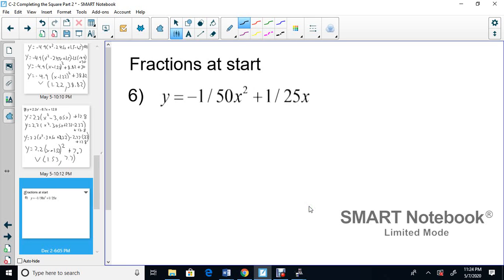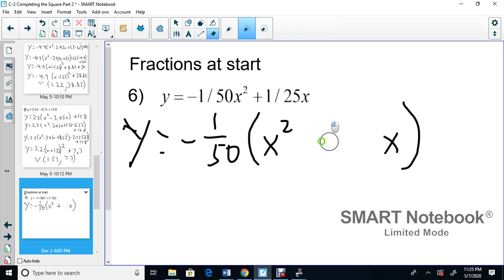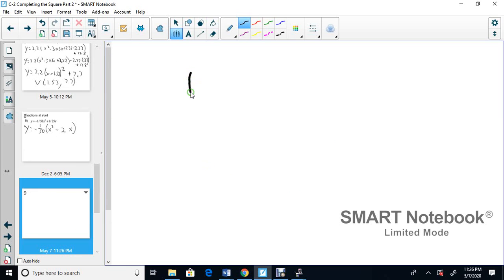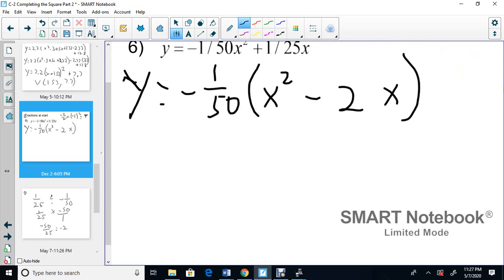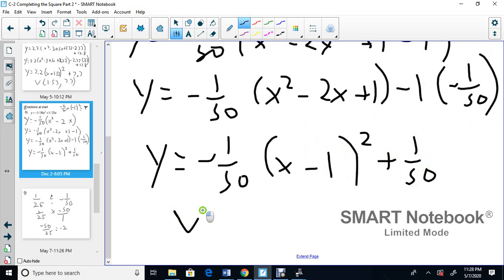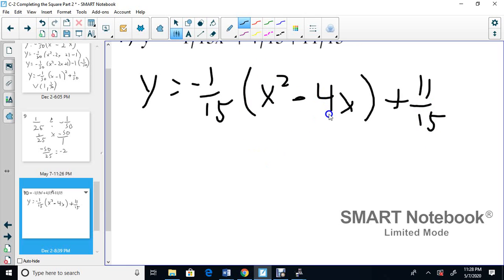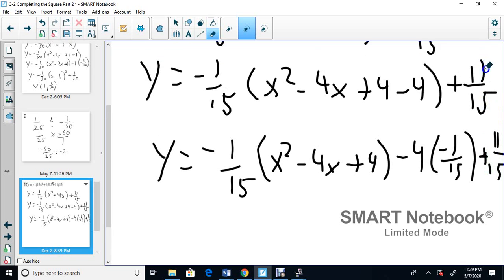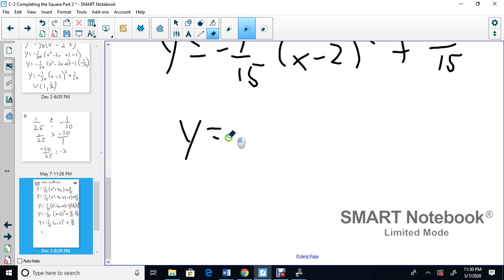C2 Completing the Square Part 2c